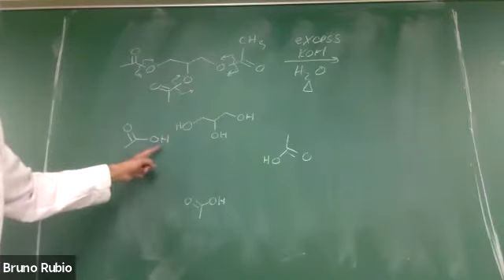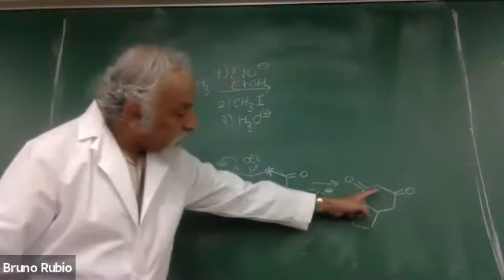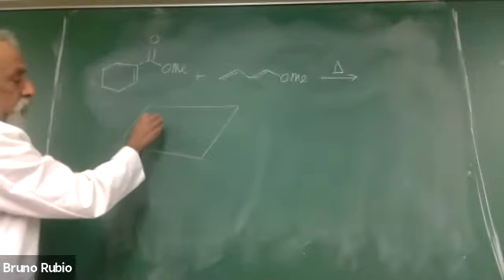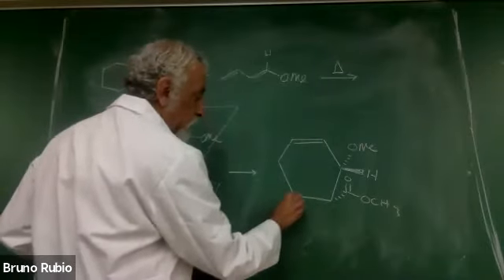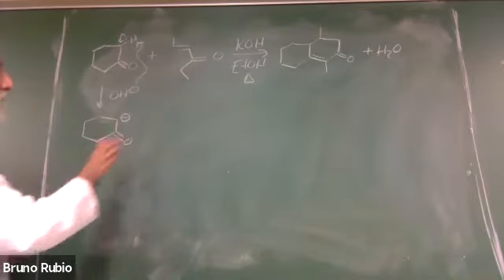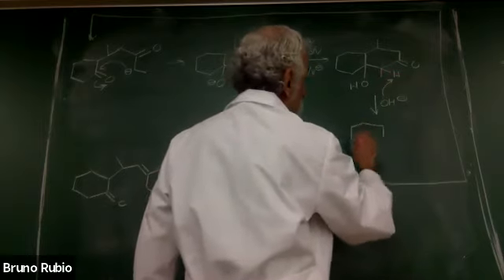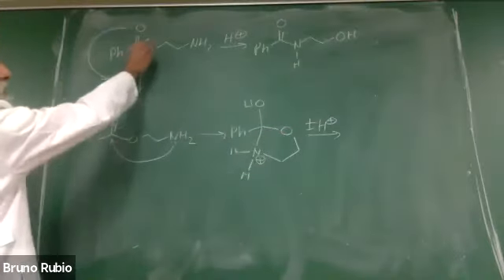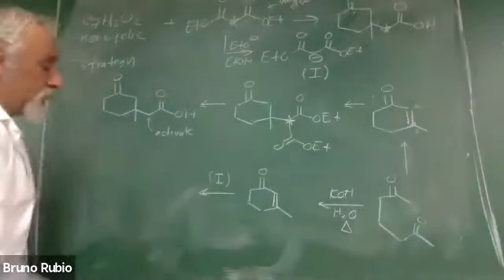CH 204 214 discussion 20Apr Exam # 3 review